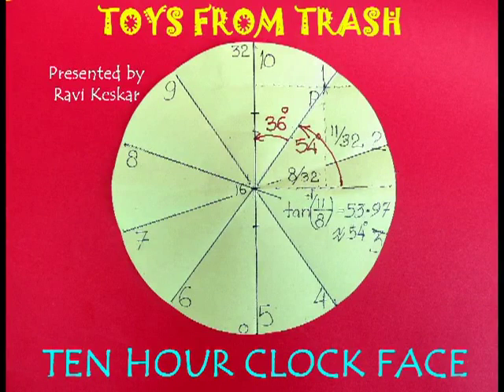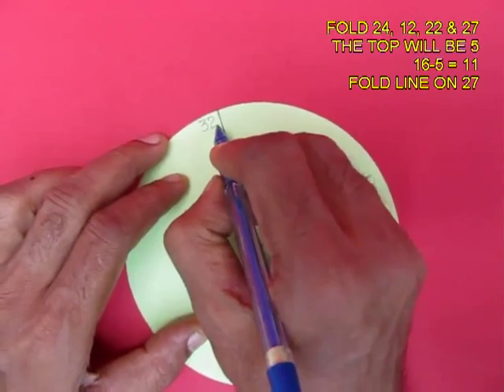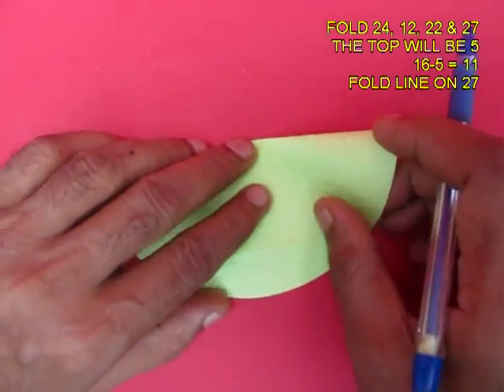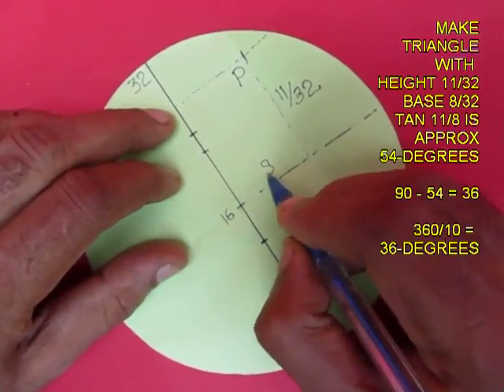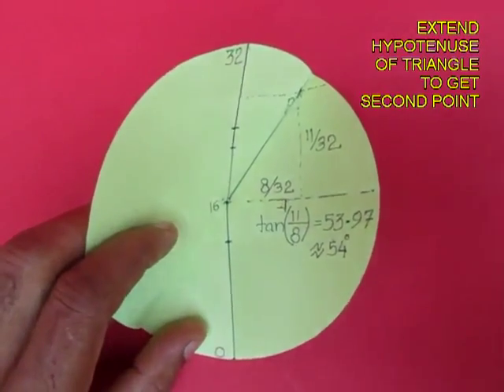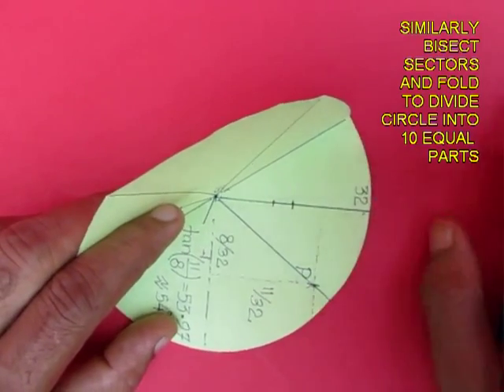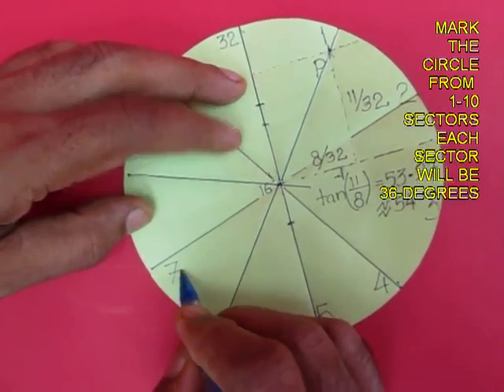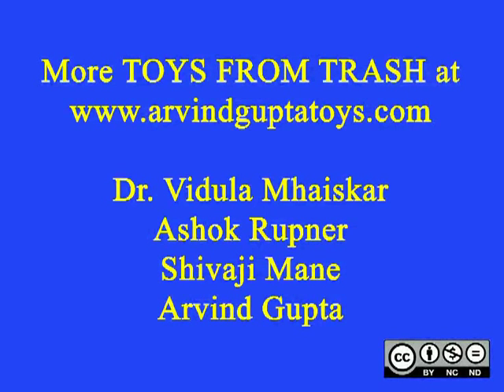TEN HOUR CLOCK FACE - ENGLISH - Fold a square from any scrap paper.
You can easily fold a circular piece of paper into 10-equal segments to create a Ten Hour Clock Dial face. Each segment will be 36-degrees. This work was supported by IUCAA and Tata Trust. This film was made by Ashok Rupner TATA Trust: Education is one of the key focus areas for Tata Trusts, aiming towards enabling access of quality education to the underprivileged population in India. To facilitate quality in teaching and learning of Science education through workshops, capacity building and resource creation, Tata Trusts have been supporting Muktangan Vigyan Shodhika (MVS), IUCAA's Children’s Science Centre, since inception. To know more about other initiatives of Tata Trusts, please